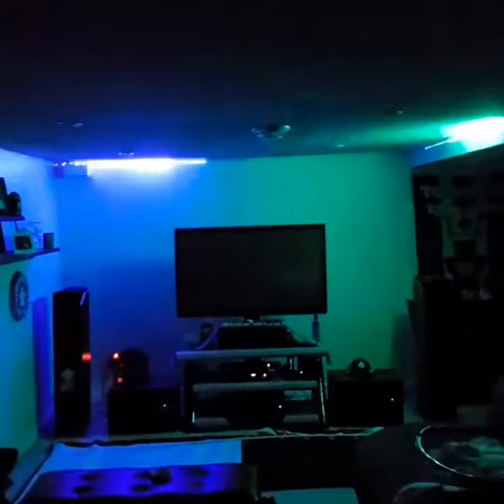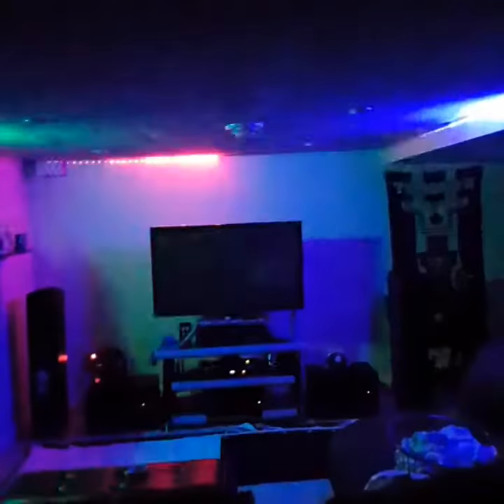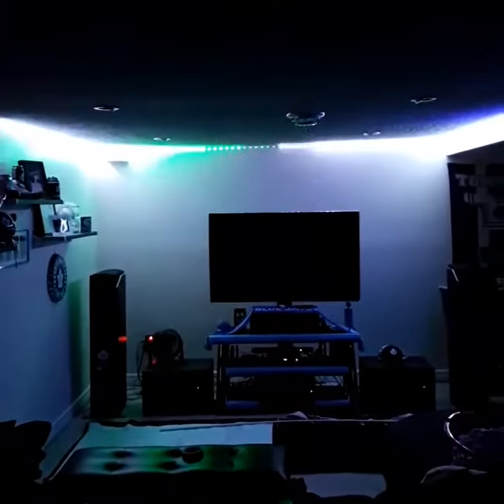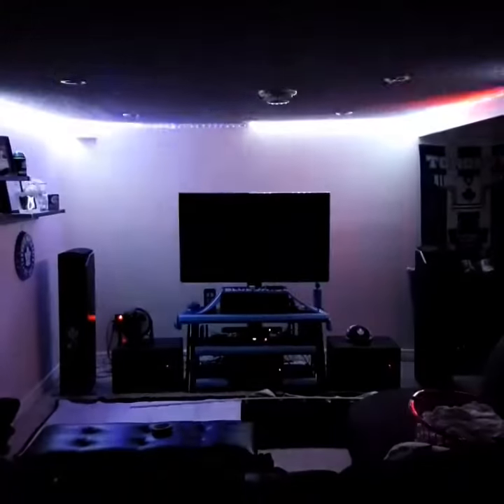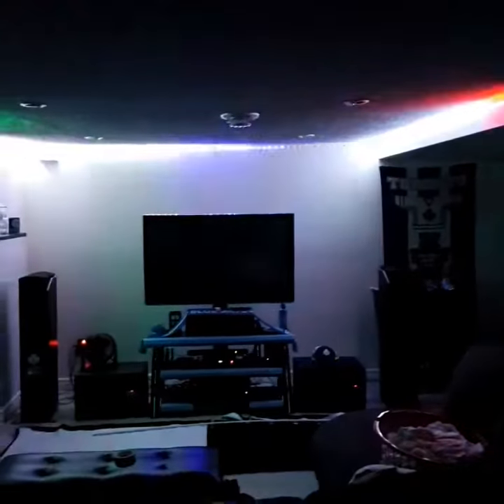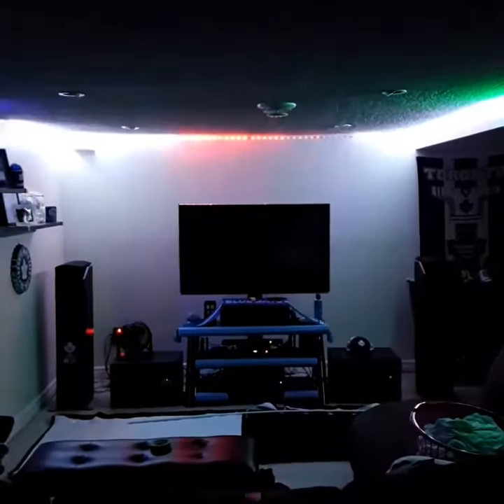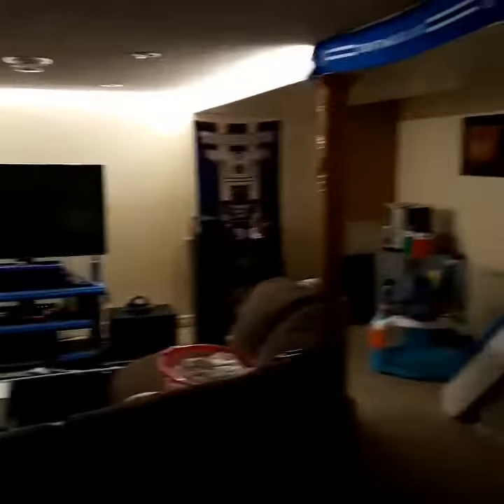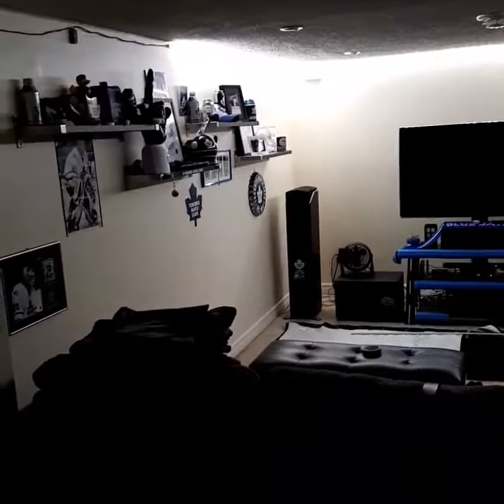The Man Cave part 3